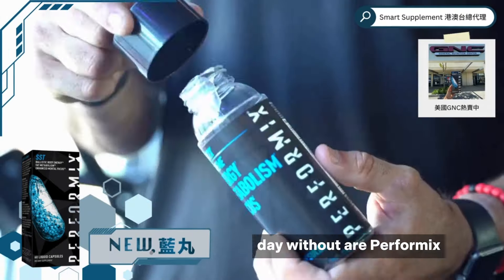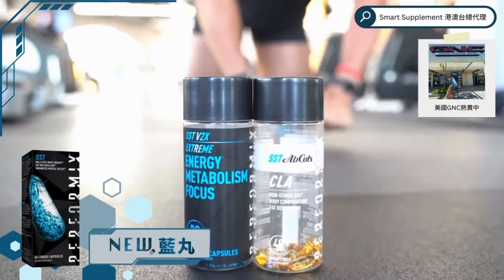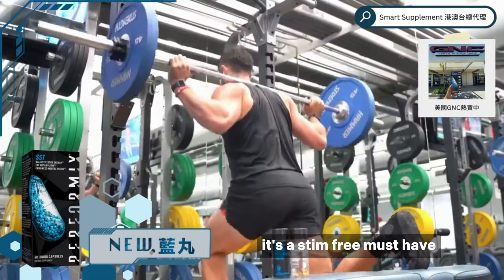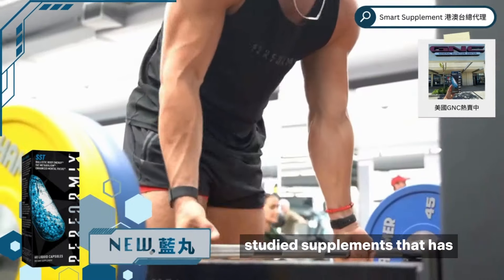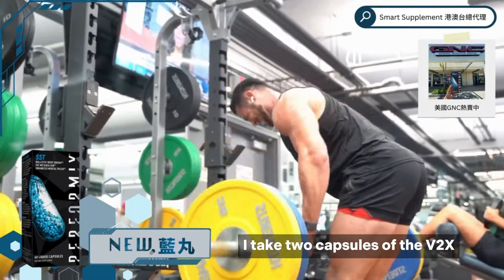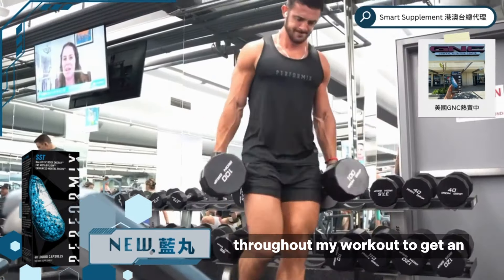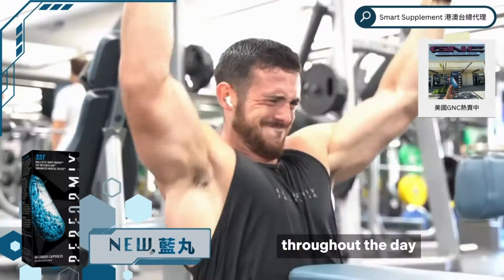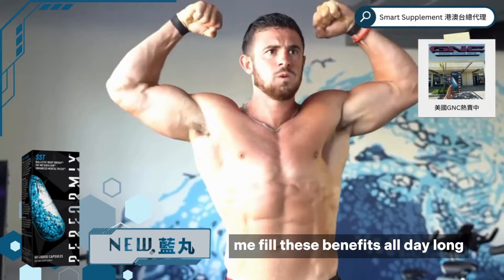🔵💊《消脂藍丸》如何稱霸美國健身界？Performix SST｜ᴛᴇʀʀᴀ ᴛᴇᴄʜɴᴏʟᴏɢʏ｜Smart Supplement港澳台總代理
美國補充品界當今最高技術品牌𝙋𝙚𝙧𝙛𝙤𝙧𝙢𝙞𝙭，延續美國GNC消脂銷量冠軍神話🥇，今年繼續成為美國各大零售商爭相搶購的頭號選擇。

從2016年引入香港之後，眾多用家證實有效，先後多次出現供不應求的情況而需要預購，可見這個品牌的龐大威力。獨家成份延長釋放技術 ᴛᴇʀʀᴀ ᴛᴇᴄʜɴᴏʟᴏɢʏ 令增肌消脂效果全日有效，至今仍然是其他品牌望塵莫及。

香港領先引入並且成為獨家代理的 𝑺𝒎𝒂𝒓𝒕 𝑺𝒖𝒑𝒑𝒍𝒆𝒎𝒆𝒏𝒕 @smartsuppl 將會與品牌商直接緊密聯繫，確保今年貨量供應穩定，繼續滿足香港以及其他亞洲地區的用家需求，給你增肌消脂的額外優勢。

產品需要配合適當的飲食調整及運動才能發揮最佳效果，但就算飲食或者運動不算做得很足，也依然可以改善體質、提升新陳代謝去令你更快達到目標。

延續 Terra智能分段緩釋技術，新版本 SST 注入了專利配方 Capsimax® 辣椒素 成分，進一步加強生熱效能 (Thermogenesis) 發揮，令用家即使處於靜態、非運動的狀態下，又無論進行何種飲食及運動習慣，一樣能夠提升基礎代謝、增加全日熱量消耗，名乎其實【躺平】都可以消脂！

「消脂藍丸」成分天然、又能加快消脂速度，絕對沒有不用的理由，難怪香港地區已經經歷十七輪預購，依然供不應求。

𝙎𝙢𝙖𝙧𝙩 𝙎𝙪𝙥𝙥𝙡𝙚𝙢𝙚𝙣𝙩 獨家代理 誠意推薦

📍各門市分店地區包括旺角、銅鑼灣、觀塘、將軍澳
🛒網店8年來堅持運費全免，一個水樽都送貨！

門市同事具備健身教練背景，可以幫你揀啱你嘅補充品。當然我哋所有網上諮詢渠道每天都不斷解答大家問題。繼續感謝大家支持！

𝙎𝙢𝙖𝙧𝙩 𝙎𝙪𝙥𝙥𝙡𝙚𝙢𝙚𝙣𝙩 銷售營養補充品及健康食品8年，經營網店及多間實體店。我們的產品及經營模式銳意領先行業，突破香港補充品界景象，自從成立起不斷引進美國、英國及澳洲等地的新興品牌，廣受顧客用家認同。

𝙬𝙬𝙬.𝙨𝙢𝙖𝙧𝙩𝙨𝙪𝙥𝙥𝙡.𝙘𝙤𝙢

👍 多款頂級品牌的官方認可香港代理⁣⁣⁣⁣
👍 正貨直接從生產商入口香港⁣⁣⁣⁣
👍 香港本地網店下單運費全免⁣⁣⁣⁣
👍 多間門市銷售點現貨發售⁣⁣⁣⁣
👍 歡迎查詢最佳使用方法⁣⁣⁣⁣

📍門市銷售點
⏰星期一至日12-9pm

1️⃣旺角店：旺角彌敦道580A號Trendy Zone潮流特區商場2樓226號舖位

2️⃣銅鑼灣店：銅鑼灣記利佐治街2-10號銅鑼灣地帶2樓211舖

3️⃣觀塘店：九龍觀塘開源道68號觀塘廣場1樓136號舖

4️⃣將軍澳店：正在搬遷

*效果因人而異。本站內容及產品介紹只作一般參考性質，無意提供完整科學資訊。本產品無意於治療任何疾病。只適合本身健康的人使用。請完整閱讀成分標籤及所有警告。部分使用者或會因個別健康狀況出現不良反應。如不確定本身健康狀況，請先諮詢醫生意見才使用任何補充品。